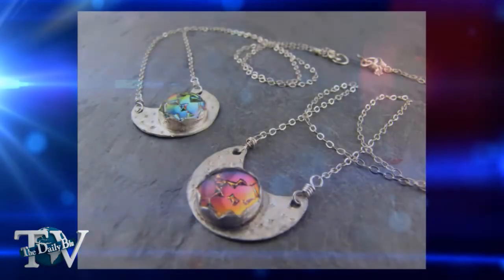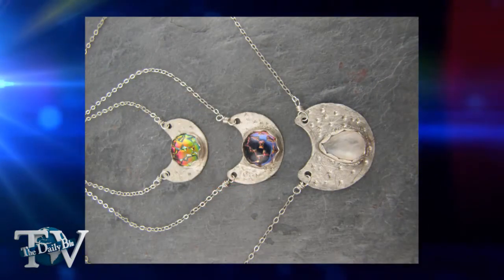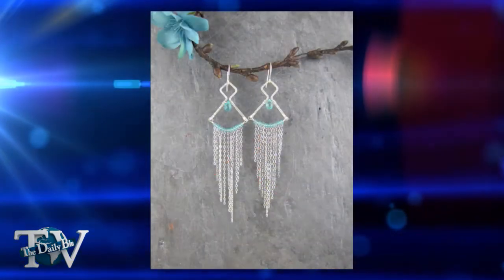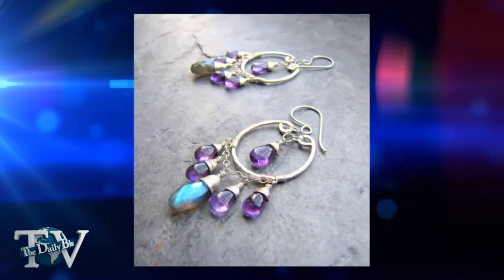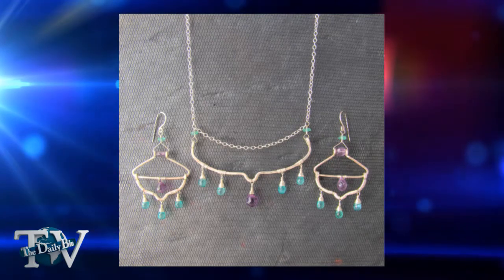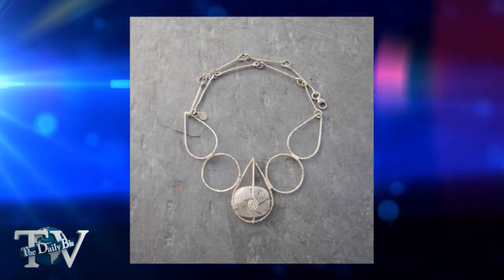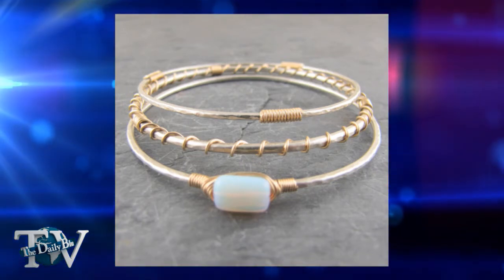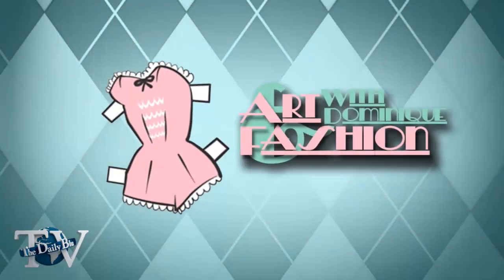Art & Fashion: The Gem Gypsy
Today on Art & Fashion, Dominique brings on special guest Felicia Cantillo, The Gem Gypsy. Made from mostly sterling silver wire and beautiful gems, these handmade jewelry pieces are sure to find a home in your jewelry box.